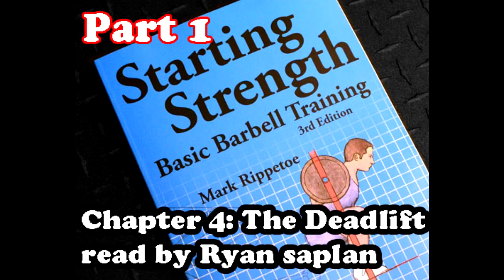The Deadlift Starting Strength by Mark Rippetoe Chapter 4 read aloud by Ryan